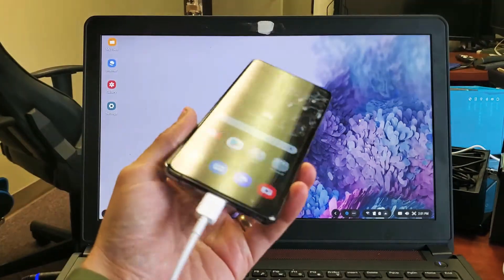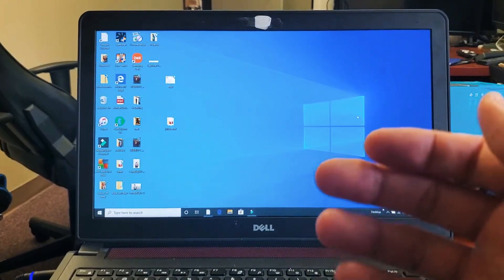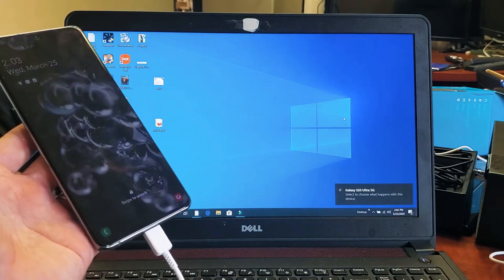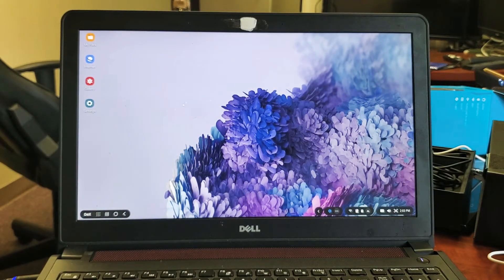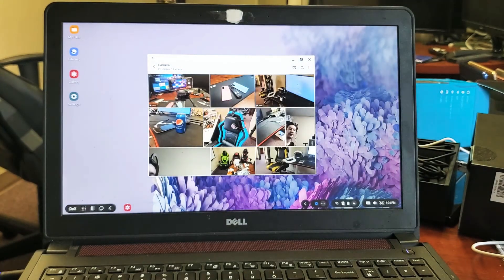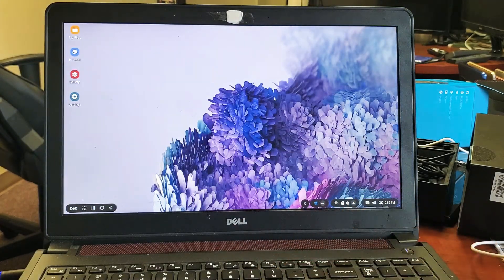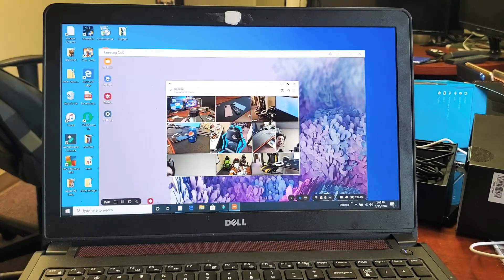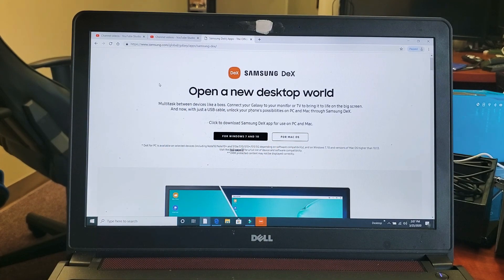How to Use Samsung DEX on PC (Windows or Apple Computer) w/ Galaxy S9/S10/S20/Note 9/10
In this video tutorial i show you how to use & enable Samsung DEX on any computer or laptop (Windows or Apple) with a Samsung Galaxy S9 and above via charging cable. Two things you need is a charging cable and download Samsung Dex app

Again this will work with Samsung Galaxy S9 and above (Galaxy S10, Galaxy S20, S20+, S20 Ultra, Galaxy Note 9, Note 10, Note 10+, etc)..

Unlocked Samsung Galaxy S20/S20+/S20/S20 Ultra